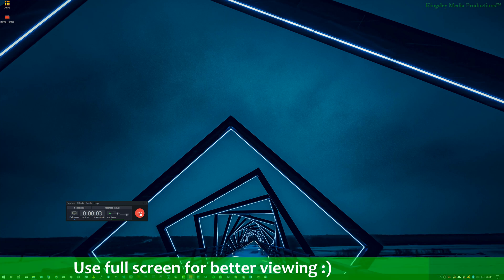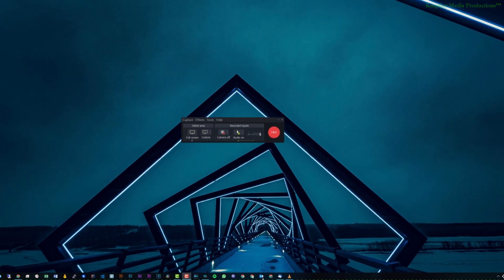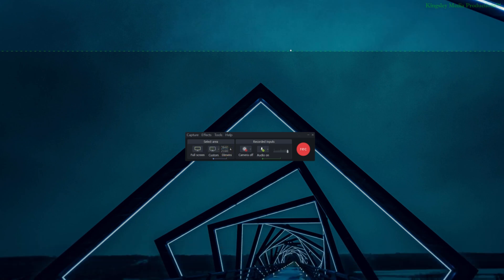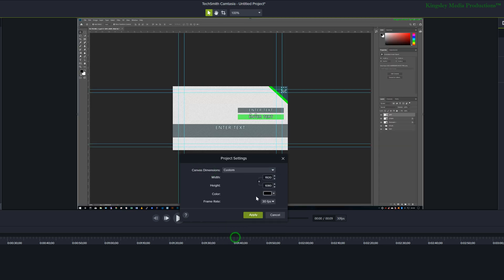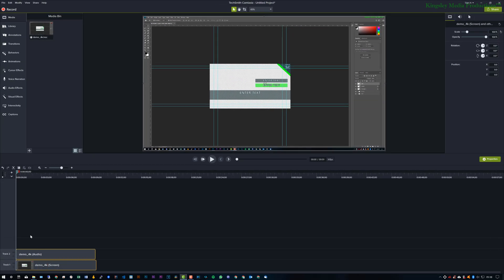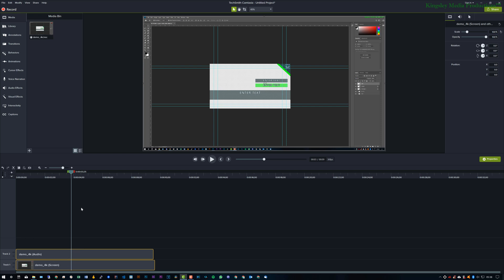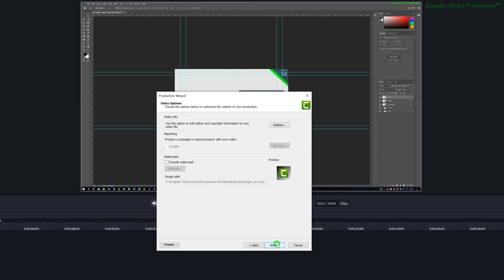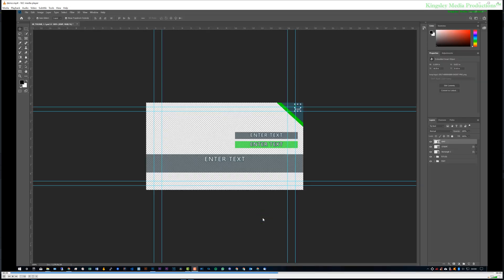How To Record and Edit 4K Screens | Camtasia Studio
Camtasia Studio Version Used: 2018